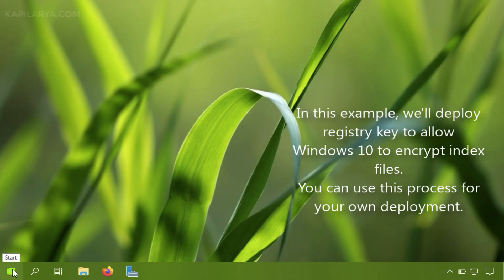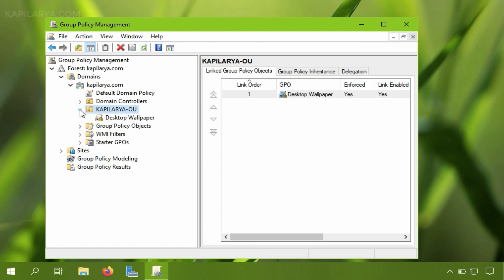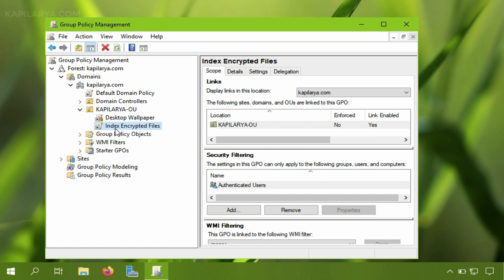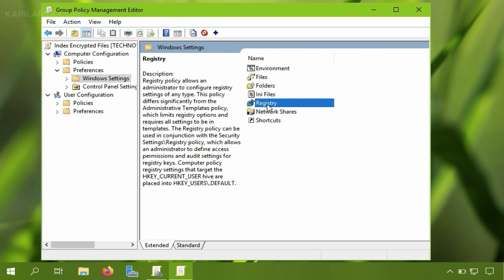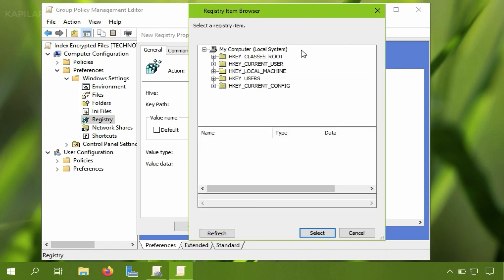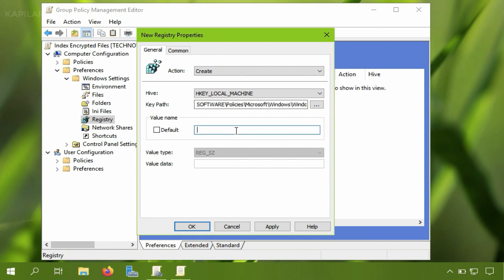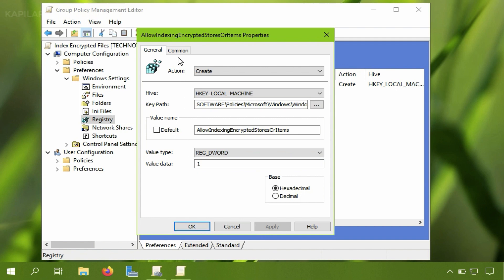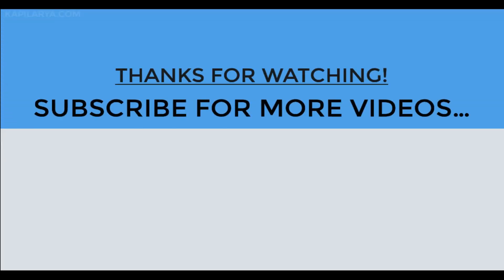Deploy A Registry Key Via Group Policy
See this step-by-step guide to learn how to deploy a registry key via Group Policy in Windows Server 2019.